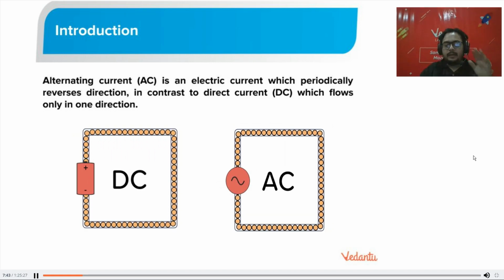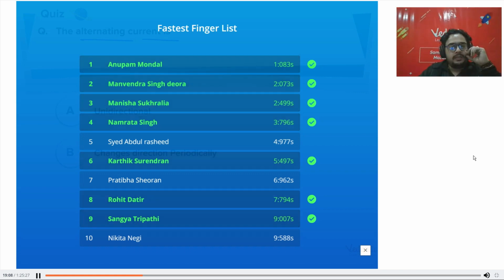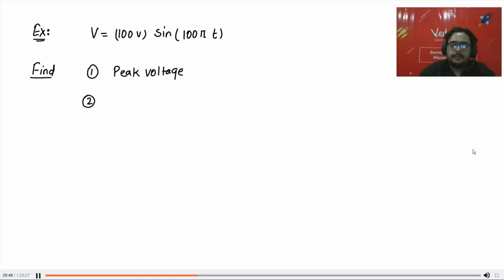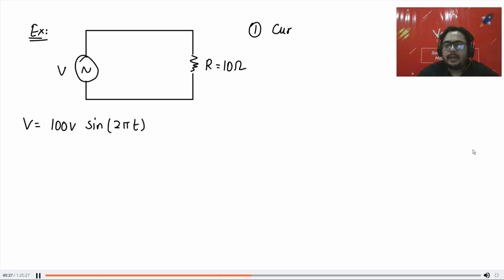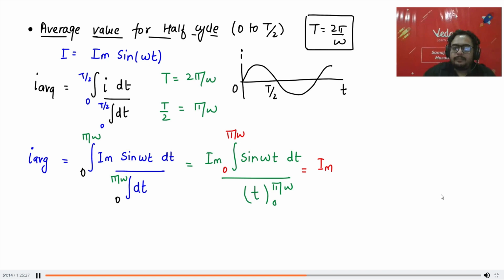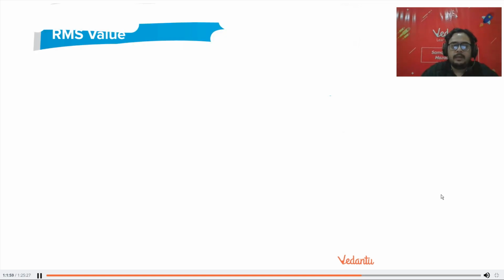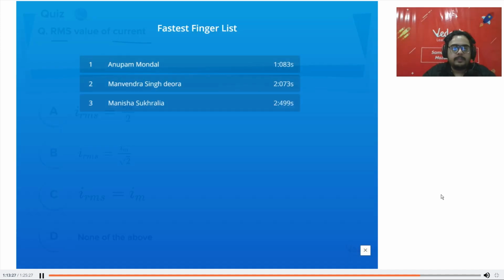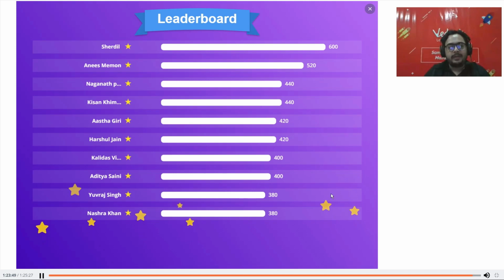Alternating Current Session 1